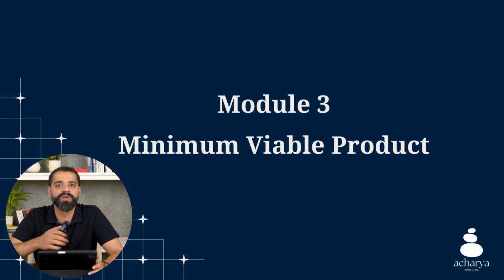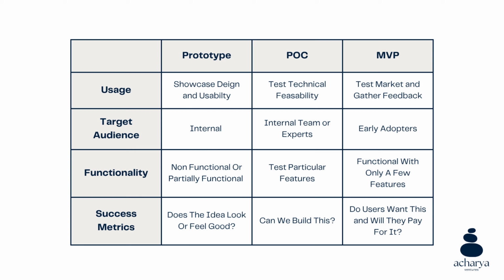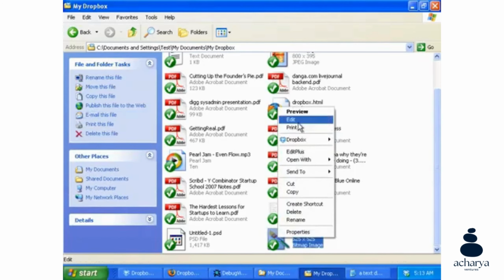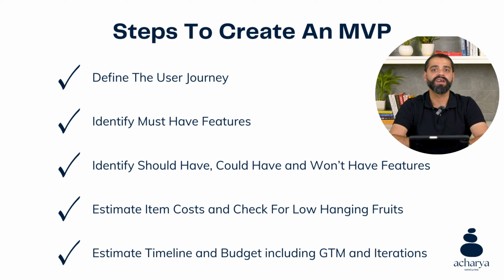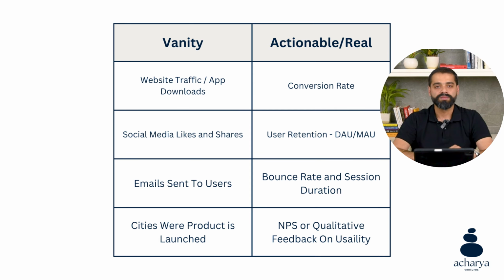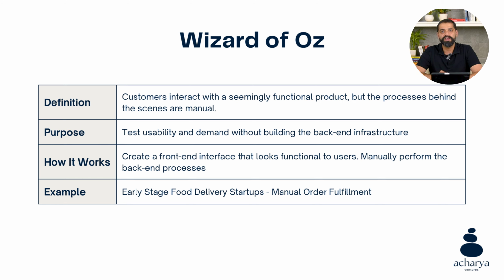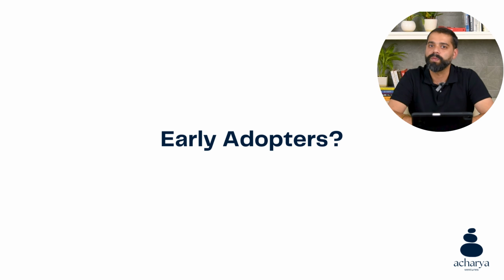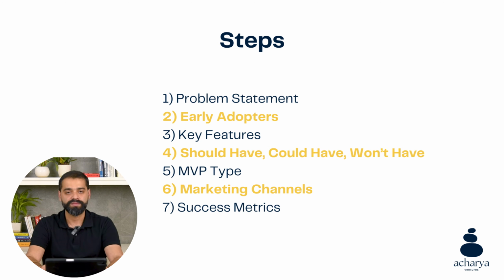Building Effective MVPs | Startup Fundamentals | Module 3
This is the third module from Acharya Venture's Startup Fundamentals Bootcamp!

To access the other modules spanning 6+ hours, tools, and templates, please log on to our website or click on the link below and get full access to the bootcamp and join our private founder's only community.

Startup Fundamentals Bootcamp by Acharya Ventures has been designed for curious entrepreneurs and founding teams who are serious about starting up the right way.

If you've got an idea and feel overwhelmed about how to begin or are struggling with the post-launch lift-off, this program will give you the complete roadmap and a mindset shift that is limiting your growth.

Unlearn and relearn the core fundamentals of building a startup through 8 powerful modules:
✅ Entrepreneurial Mindset - How To Think Differently
✅ Innovation & Product Thinking
✅ Building Low/No Cost MVP
✅ Go-to-Market Strategy (GTMS)
✅ Financial Modelling & Valuations
✅ Fundraising 101
✅ Creating Winning Pitch Decks
✅ Advanced Fundraising Strategies

Every module builds on top of the other. At the end of each module, you will find frameworks and action plans for you to implement your learnings and put them into practice.

So it's not just theory but a practical guide. It is a proven roadmap to take your idea from first spark to first revenue.

These modules are designed as a DIY sprint, for you to:
✅ Validate before you commit.
✅ Sell before you build.
✅ Optimise your cashflow & finances.
✅ Create a business plan and pitch deck.

This bootcamp takes away the chaos and gives you practical clarity on day 0.
It allows you to convince yourself of the direction before investing time and money.

What you get:
✅ 6+ hours of self-paced expert-led content
✅ 8 action-packed modules
✅ Downloadable templates
✅ Step-by-step frameworks you can apply instantly
✅ Lifetime access to the learning materials, updates, and templates.
✅ Private Founders-Only Community

This isn’t theory. It’s a system designed to accelerate your journey.

Reality Check:
This program is a shortcut, not a magic wand.
You still have to do the work, but every step is laid out for you.

The choice is yours:
Ready to build the smart way, or learn the hard way?

This bootcamp is powered by Startup Gurukul, the learning vertical of Acharya Ventures.